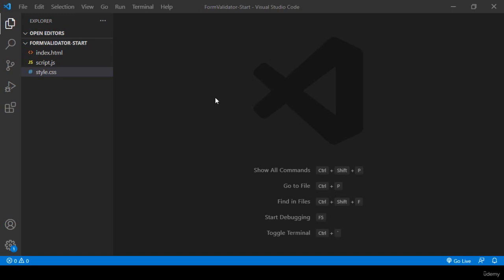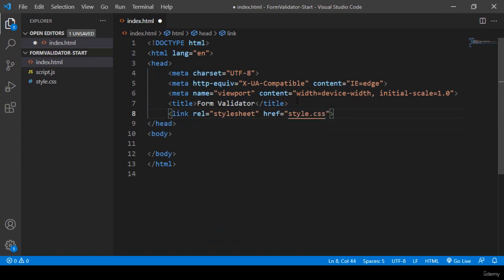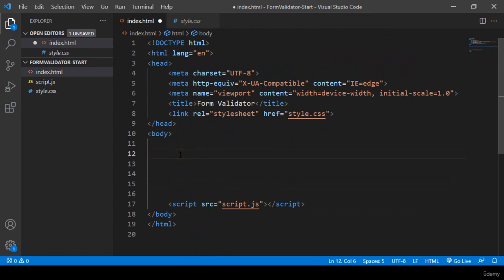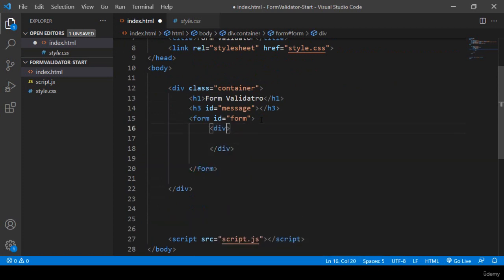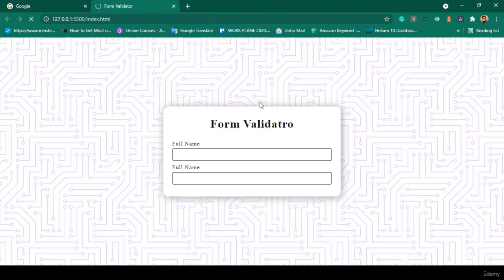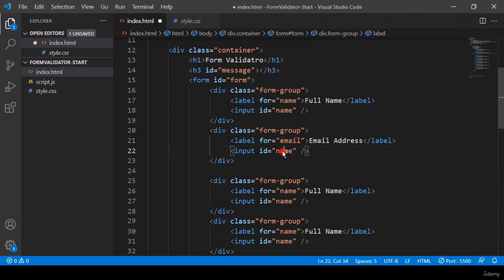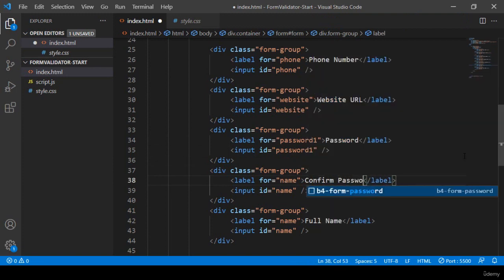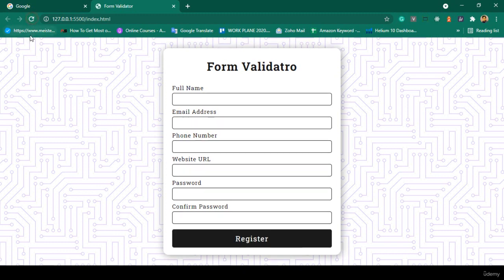JavaScript Full Stack Developer COURSE: Build a basic template for Form validator